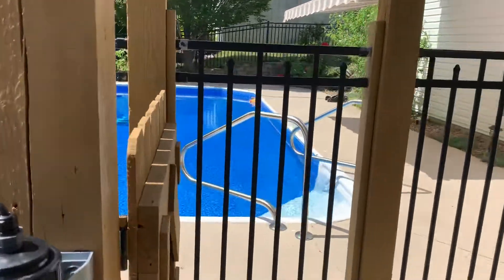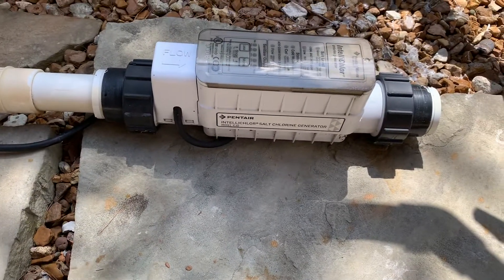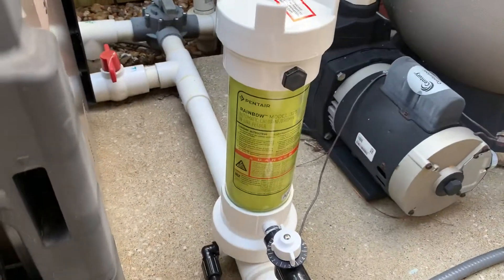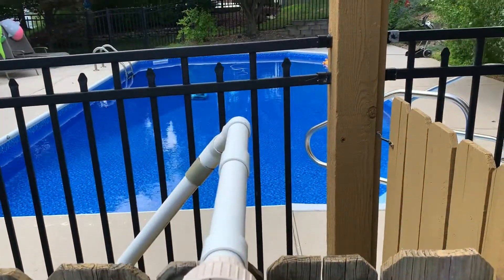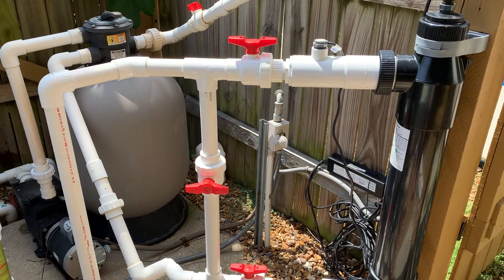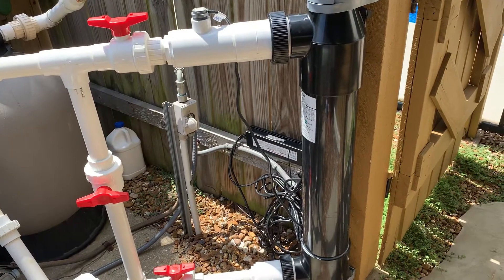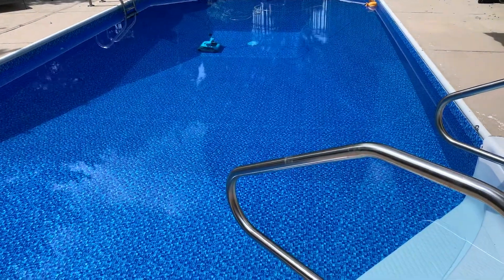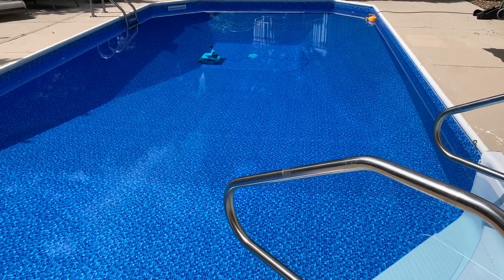Bioshield UV System Homeowner Pool Opinion Pentair 45 GPM 80 watts ecoselect Model 522636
i didn’t find too many homeowner videos, just vendor-made ones. Play this video 2x speed; i was a bit long winded... According to our installer we’re only the 3rd UV home pool system that R & S Pool Supply had ever sold.

Why we wanted it:

1. the light kills bio-matter.

2. It’s the same thing fire departments and hospitals use to disinfect equipment. Logically if it kills bio-organisms (including viruses), algae has less food to grow from = NO Green Pool with FAR less chemical expense.

3. It’s more effective in cleaning than chlorine (although you still need some depending on flow).

4. I don’t have to clean myself or pay someone to acid-clean my salt-cell multiple times per year. Okay, this may change with bulb replacement and some other cleaning...

5. Cost was relatively the same... I don’t have to deal with dozens of bags of pool-salt.

Bonus: I think it’s softer on my skin; probably due to less chlorine. Trying to get it to less than 1ppm.

I’m still playing with 3” chlorine tabs & flow... see other  videos for more insights.

Pool Opinion from a steamy Midwest July 314 & 636 STL Area codes. We have a 16,000 gal  27mm vinyl liner pool. System is 3 weeks new.